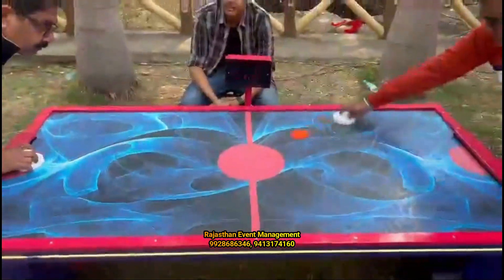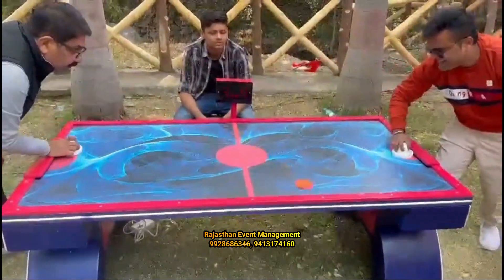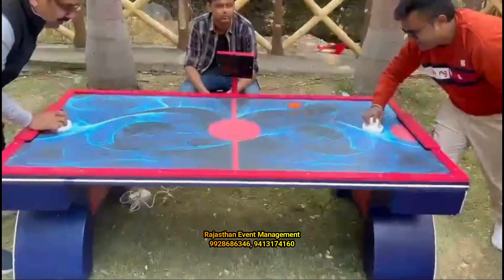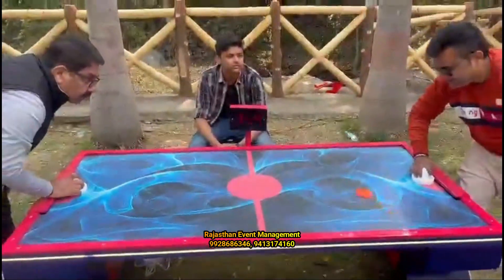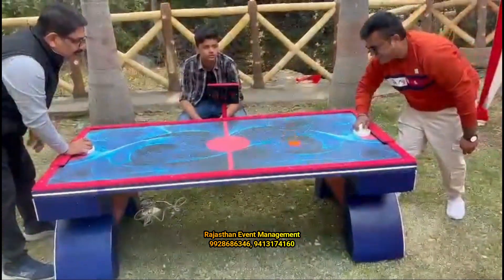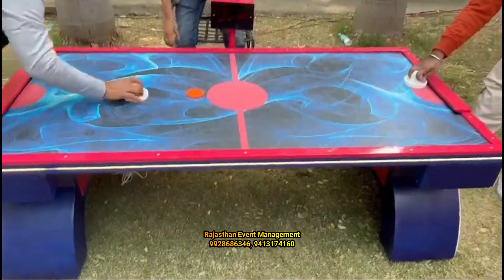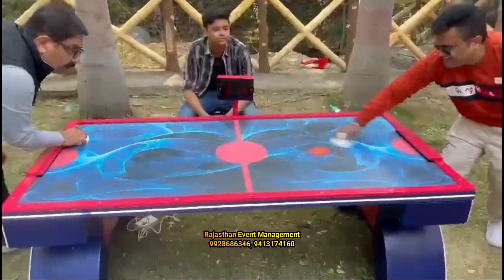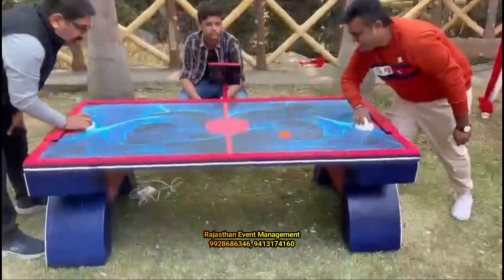Air Hockey Fun: Wedding Entertainment,Air hockey tournament for wedding guests in Jodhpur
Air Hockey Fun: Wedding Entertainment, Air hockey tournament for wedding guests
Wedding air hockey game
Air hockey at weddings
Wedding reception air hockey
Air hockey entertainment
Bride vs. groom air hockey
Bride vs. groom air hockey match
Bride vs. groom air hockey rivalry
Bride vs. groom air hockey battle
Wedding party air hockey contest
Air hockey tournament excitement at weddings

Entertainment for Guests: Air hockey provides a fun activity for guests to enjoy during the wedding reception. It offers a break from dancing and socializing, allowing guests to engage in friendly competition.

Interactive Experience: Unlike some traditional wedding entertainment options, air hockey is highly interactive. Guests can participate directly in the game, making it engaging and memorable.

Inclusive Activity: Air hockey is suitable for guests of all ages and skill levels. Whether young or old, everyone can enjoy playing or watching the game unfold.

Bride vs. Groom Challenge: A bride vs. groom air hockey match can add a playful touch to the wedding festivities. It's a lighthearted way for the newlyweds to engage in friendly competition and create lasting memories.

Tournament or Competition: Organizing an air hockey tournament at the wedding can foster excitement and camaraderie among guests. Couples can set up brackets and award prizes to the winners, adding an extra layer of fun to the event.

Customization: Air hockey tables can be customized to fit the wedding theme or decor. Couples can choose tables with sleek designs or personalize them with their names and wedding date.

Rental Services: Many event rental companies offer air hockey tables for weddings. Renting a table is a convenient option that ensures guests have access to the game without the hassle of purchasing or transporting equipment.

Outdoor or Indoor Setup: Depending on the wedding venue and weather conditions, air hockey can be set up indoors or outdoors. Outdoor setups can be particularly appealing for summer weddings or receptions held in spacious venues.

Interactive Photo Ops: Air hockey tables can serve as unique photo backdrops for wedding guests. Couples can encourage guests to take photos with the table and share them on social media, adding to the wedding's digital footprint.

Memorable Experience: Incorporating air hockey into the wedding festivities creates memorable moments for both the couple and their guests. It's an unexpected and enjoyable addition that sets the celebration apart.

Energizing Atmosphere: Air hockey can inject energy into the wedding reception, especially during lulls in the event. The sound of the puck gliding across the table and the cheers of spectators can create a vibrant atmosphere.

To directly connect on Whatsapp for any type of event inquiry click here.

CORPORATE EVENT AND WEDDING EVENTS IN UDAIPUR
UDAIPUR RAJASTHAN EVENT MANAGEMENT